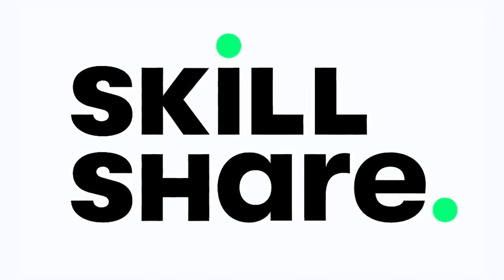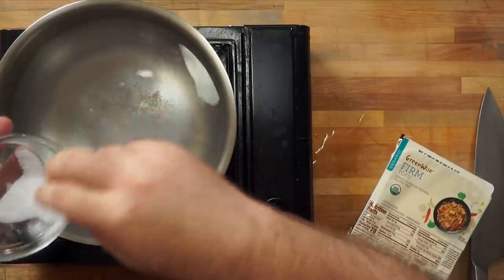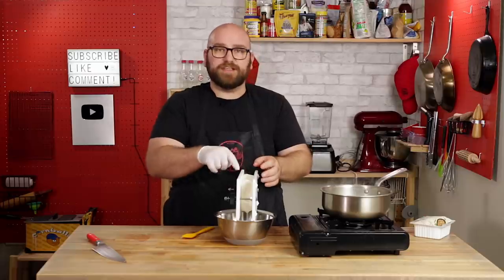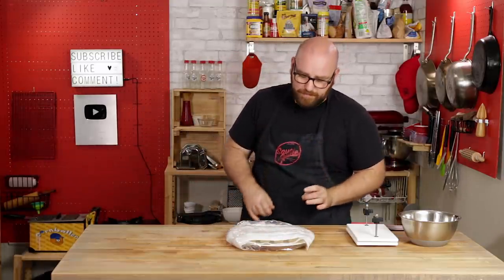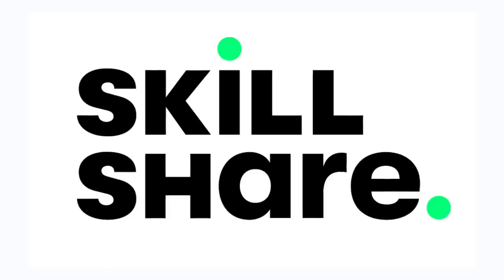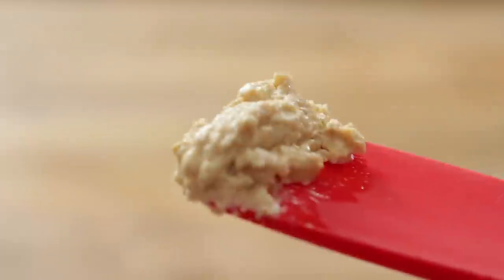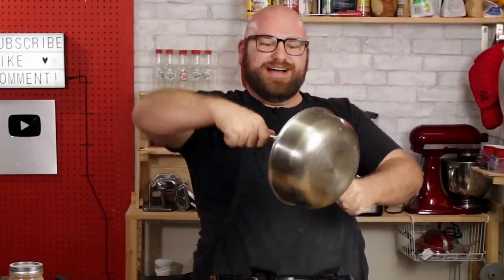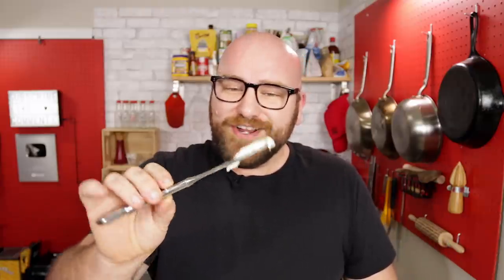Fermenting TOFU to make STRETCHy Plant Based CHEESE!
Today starts the Vegan Cheese series!!! Making Choa Cheese from Fermented Tofu!!! Fermented tofu has a very strong cheese like taste, so it works perfect to make a plant based cheese!!